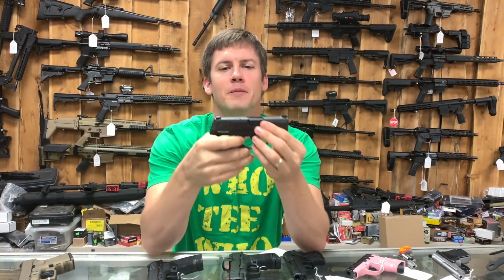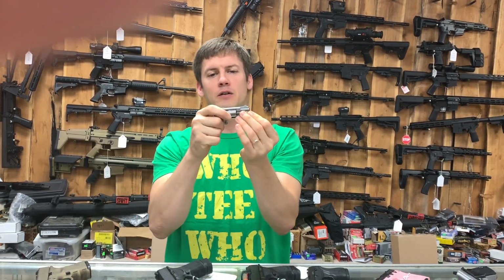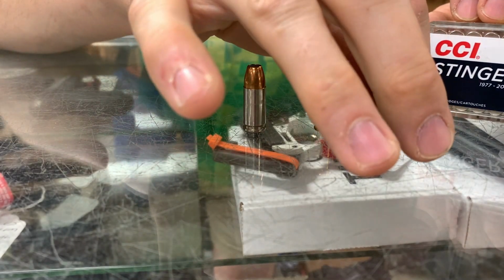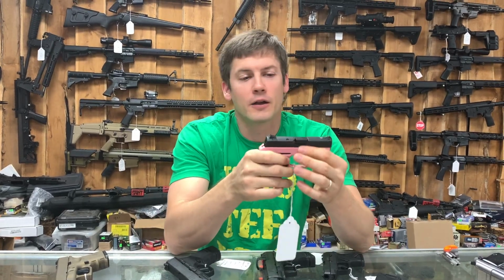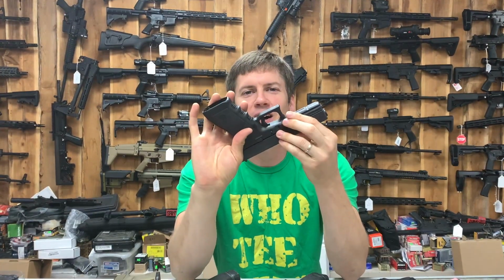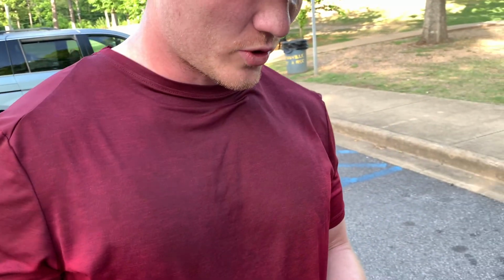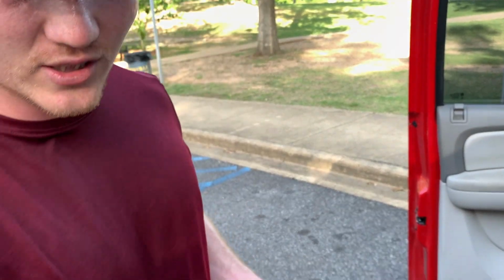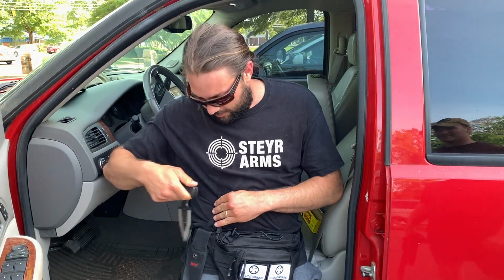Running Concealed Carry - Glock 19 vs Sig 365 XL